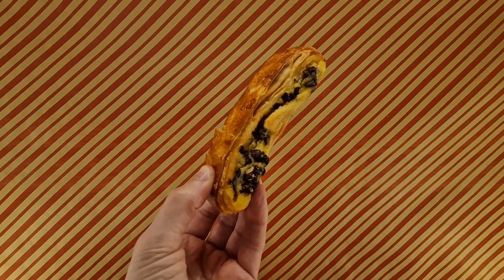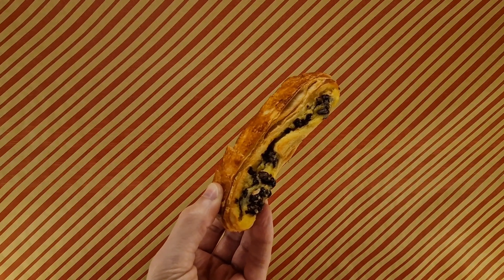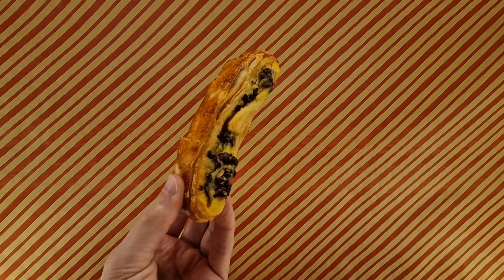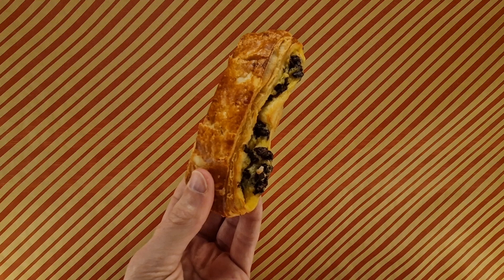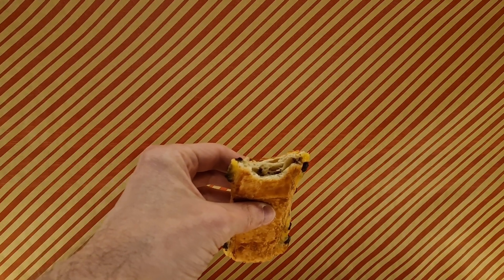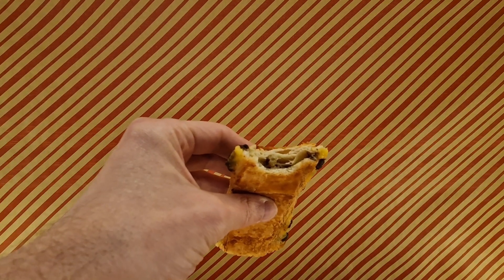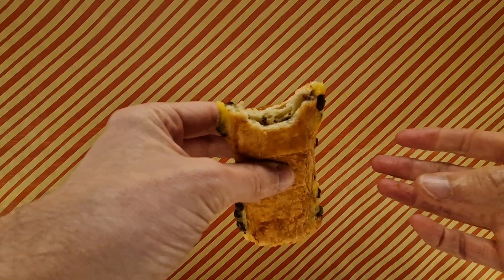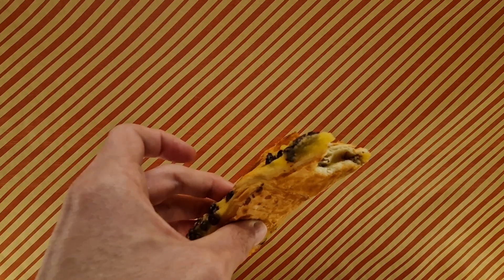Lidl Pan Suisse Au Choc - Random Reviews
This visitor to the Lidl Bakery is a Pan Suisse au Choc, tune to check it out and discover what wonders are inshore.